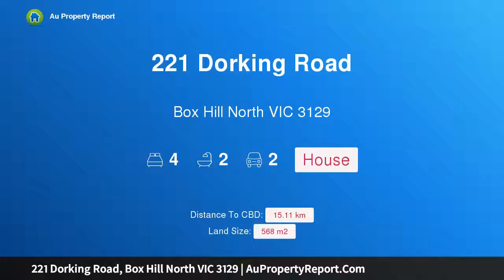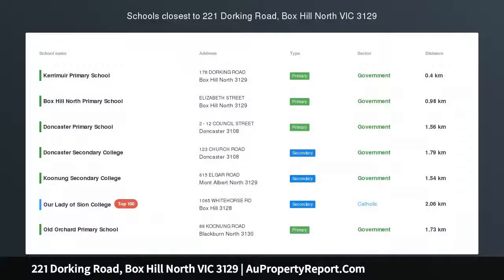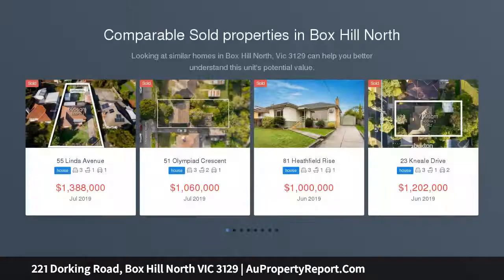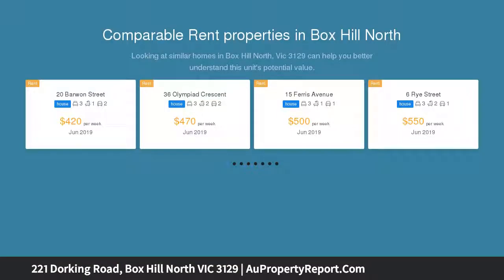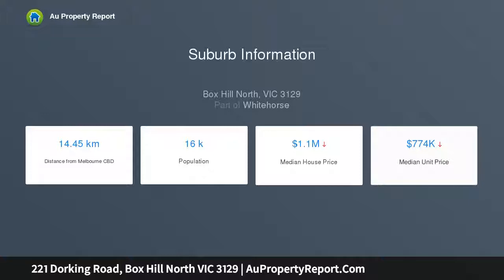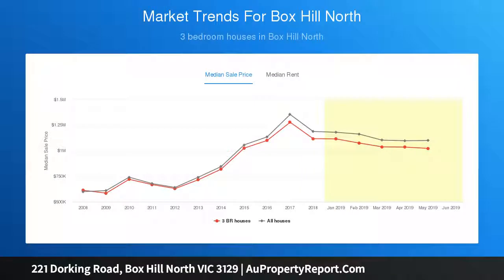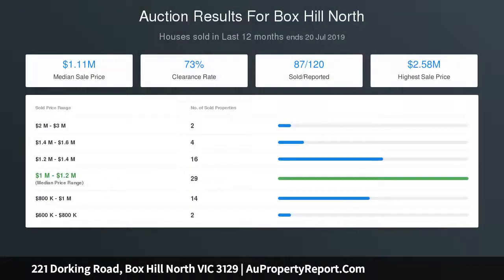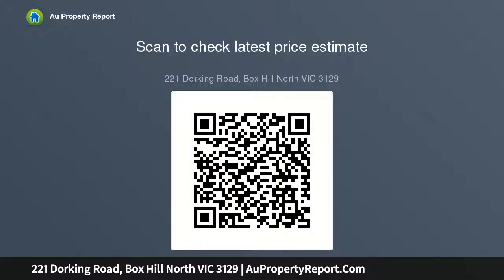221 Dorking Road, Box Hill North VIC 3129 | AuPropertyReport.Com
221 Dorking Road, Box Hill North VIC 3129
Property Type: house
Bedrooms: 4
Bathrooms: 4
Car Space: 2
Perfect For The Extended Family